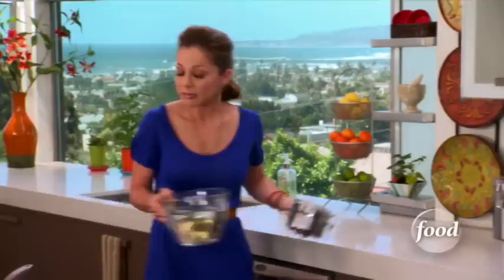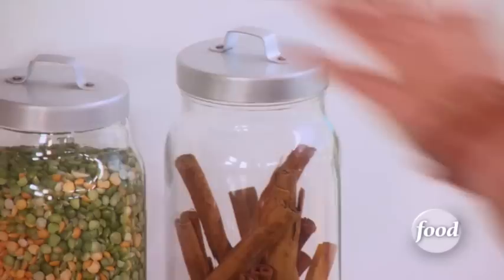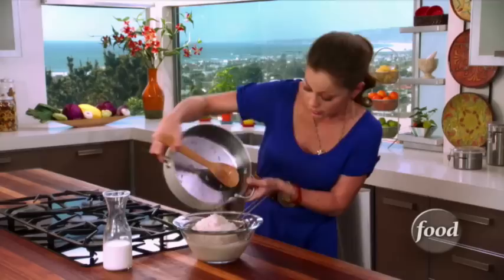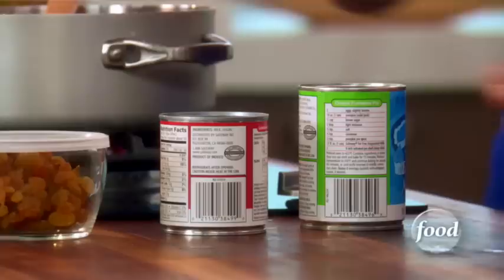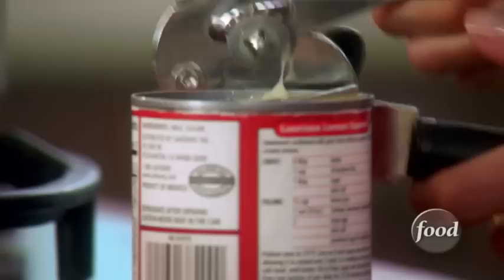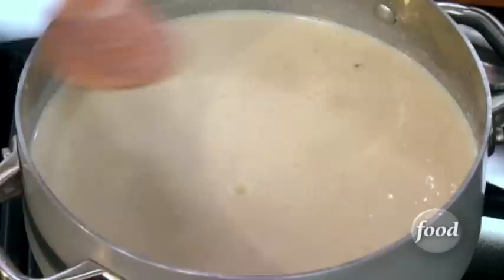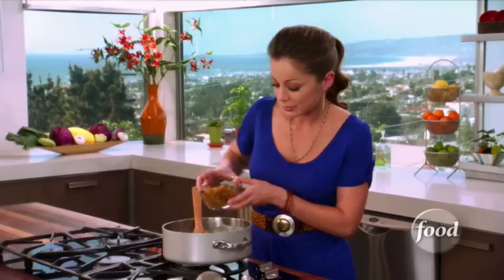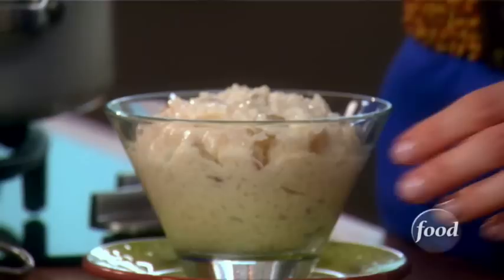How to Make Marcela's Mexican Rice Pudding | Food Network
North or south of the border, nothing says comfort like rice pudding.